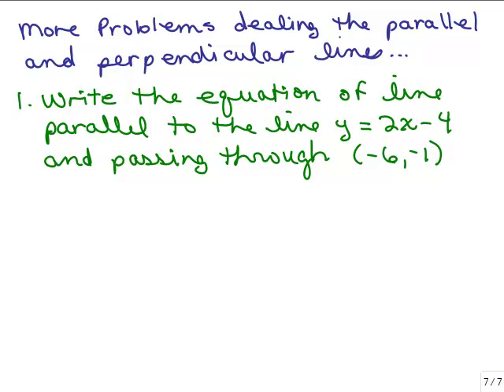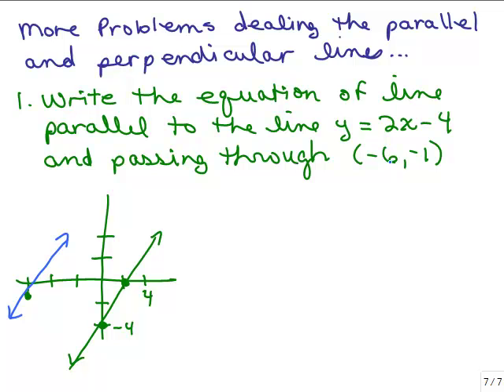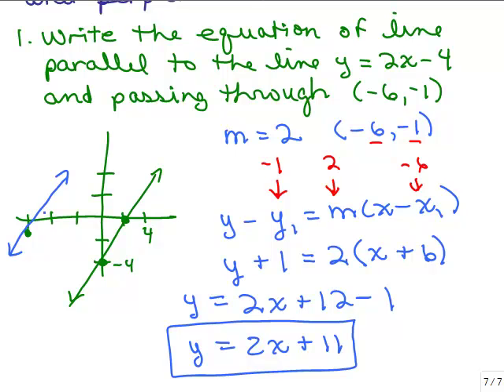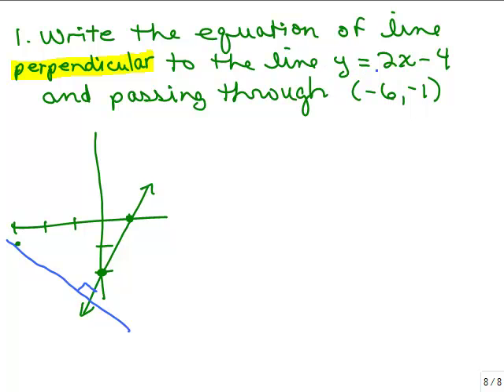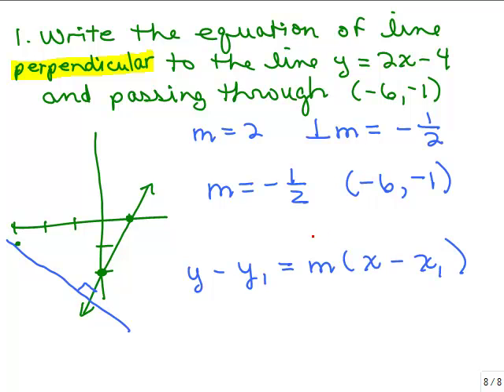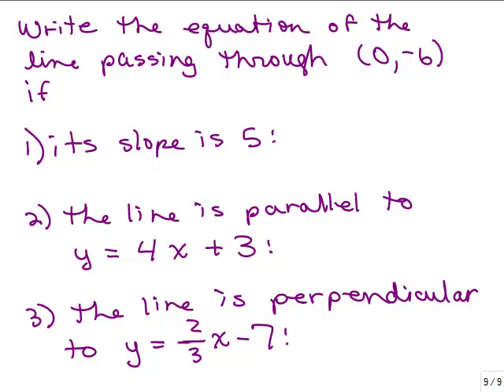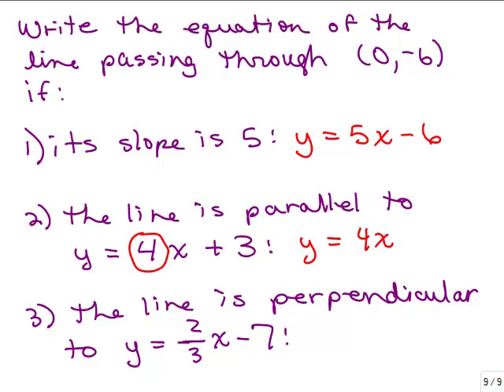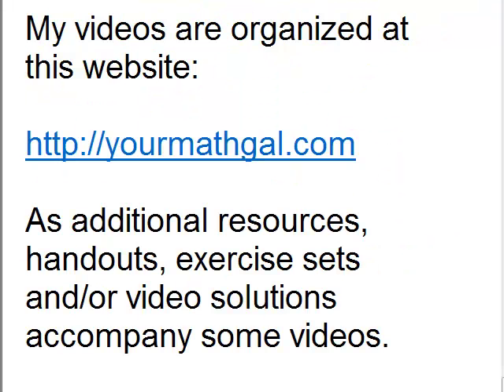Graphing Lines Part 24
Video by Julie Harland This is part 24 of a series of videos about graphing lines.  Covers writing equations of lines parallel or perpendicular to a given line if you know a point on the line.